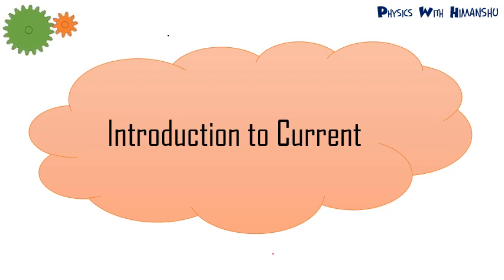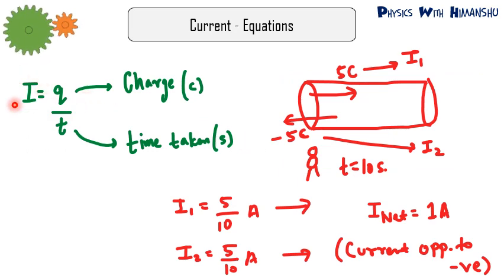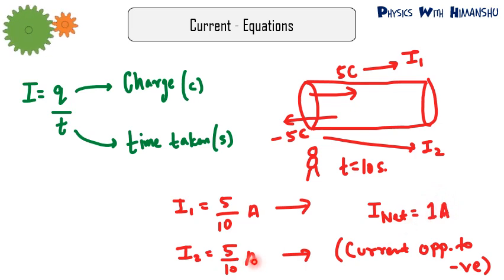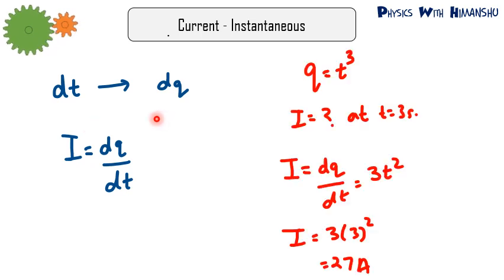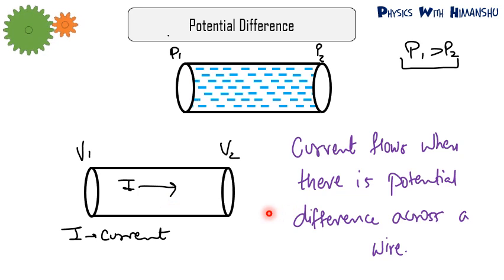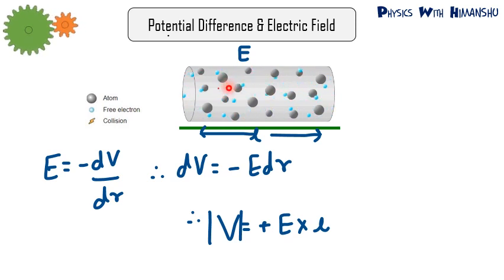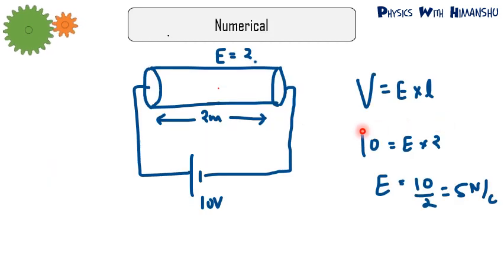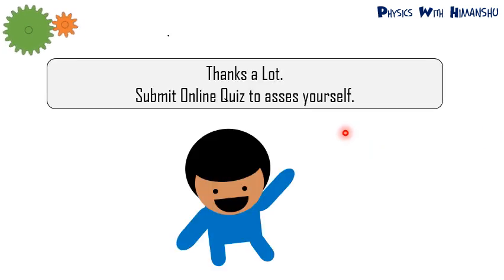Class 12: Introduction to Current